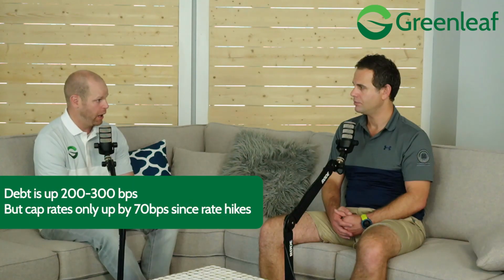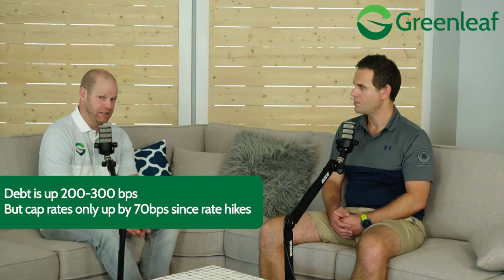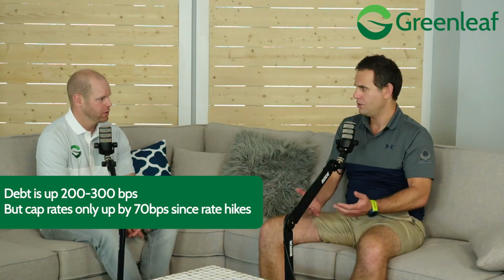2023 Q2 - Commercial Quarterly Update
2Q 2023: We successfully closed out the second quarter! Listen in as Dave and Josh discuss the Commercial asset class, what we saw in 2Q on our commercial properties, and what to expect in next few quarters.

Sign up to be a volunteer at our annual Camp Greenleaf (July 25-27) - it is not too late!

Can't volunteer? All proceeds will help us continue our efforts making this a memorable experience for the kids!